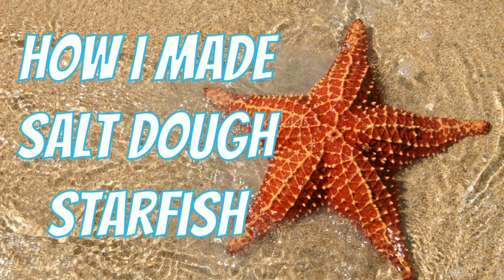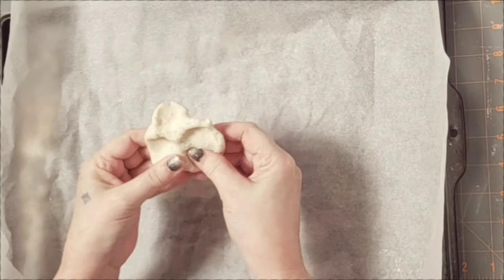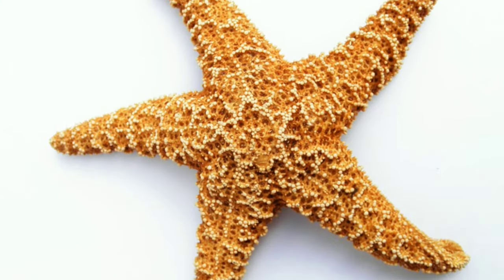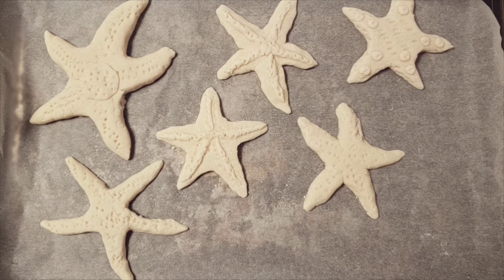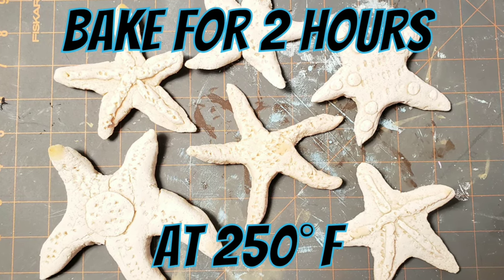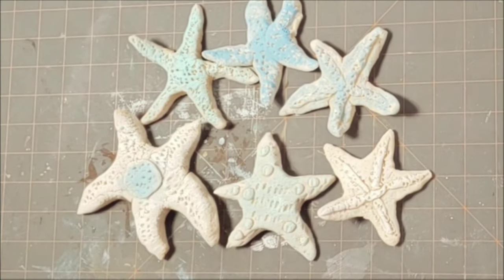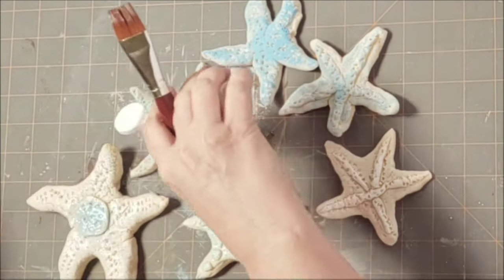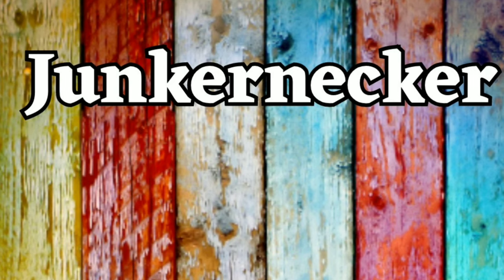DIY STARFISH using salt dough / super fun and EASY project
Today I'm showing you how I made my easy DIY salt dough starfish for a recent collab project/summer Lantern decor.
This is a super fun project that you can involve your kids in!
I'm really happy with how these turned out!

Many thanks to Antoinette for sharing this on her Channel!

The recipe for this salt dough:
1 cup of salt
2 cups of all-purpose flour
1 cup of warm water

I used Apple Barrel paints in the colors Key West, pool blue and white.
I also used Sparkle Mod Podge